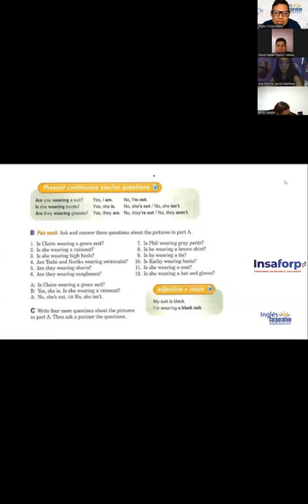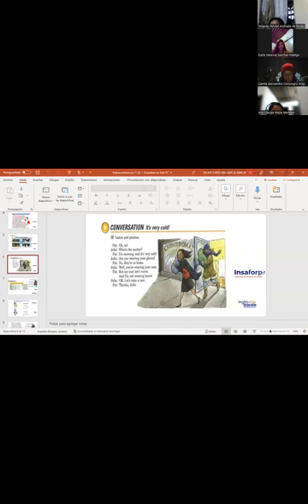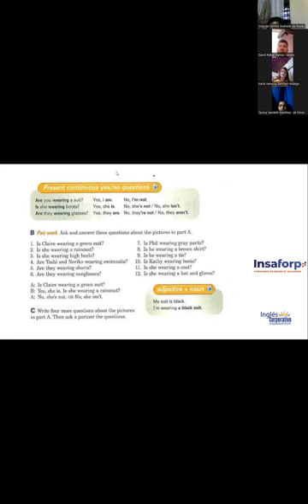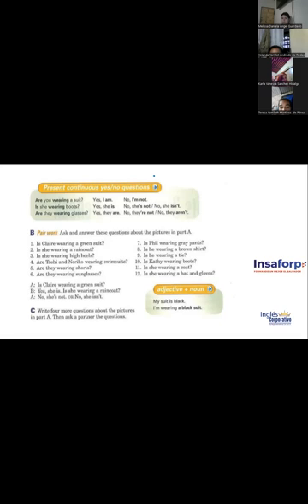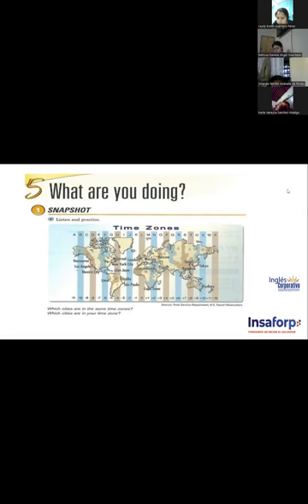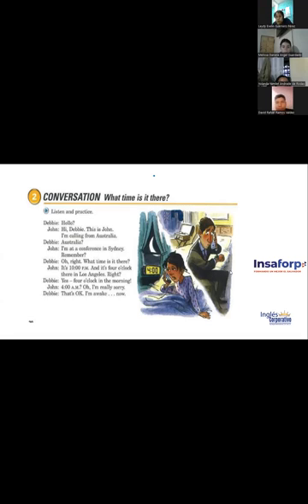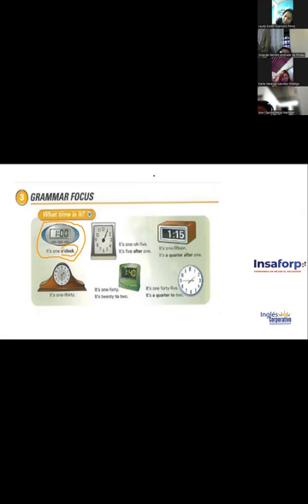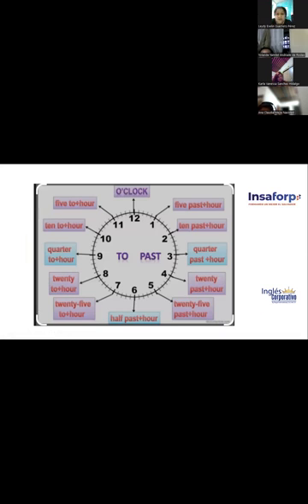SESSION 12-05-04-23-FI-REGAL 06-GARCIA-What time is it